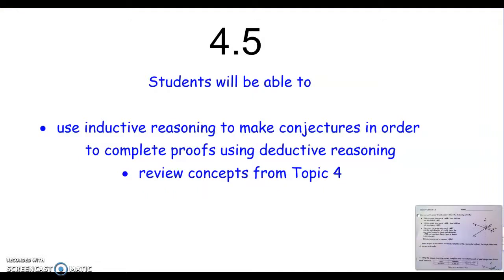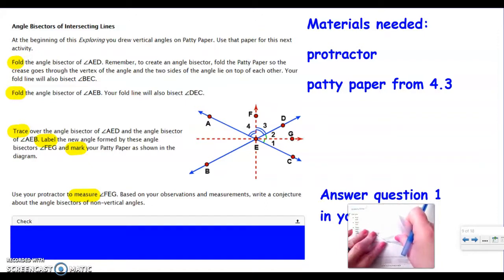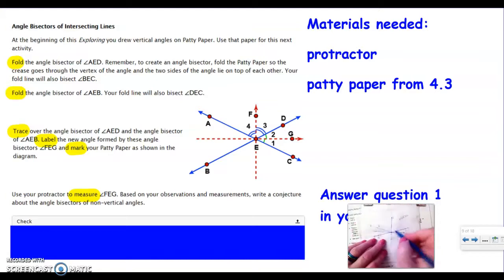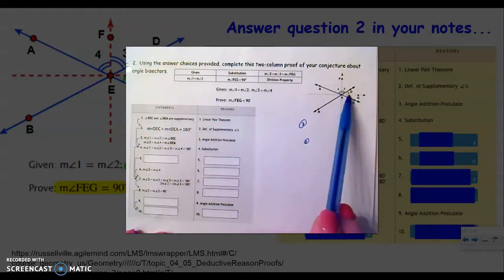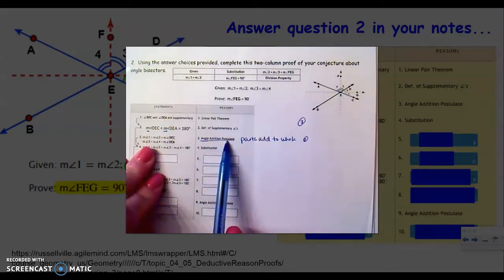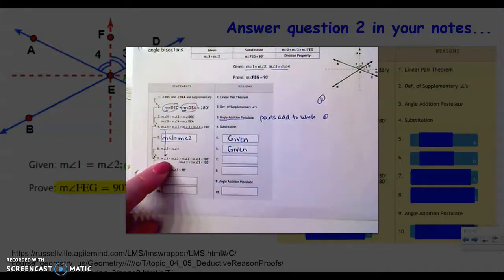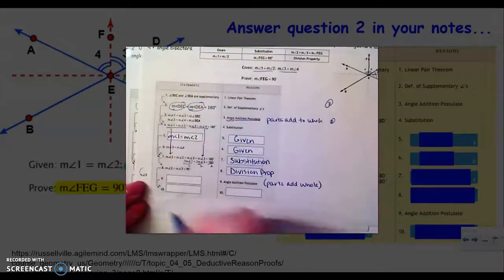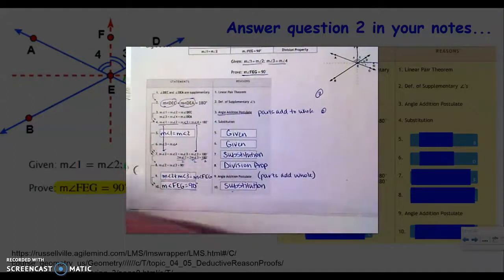4.5, Video 1